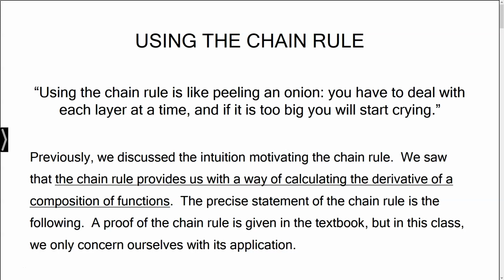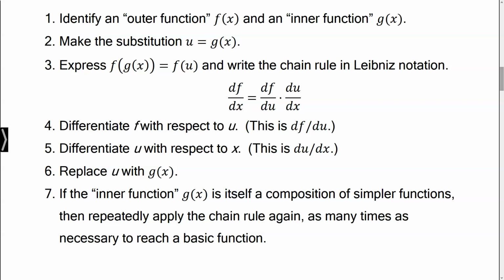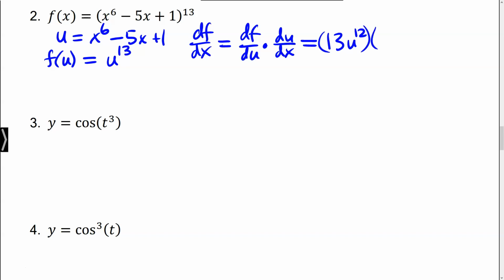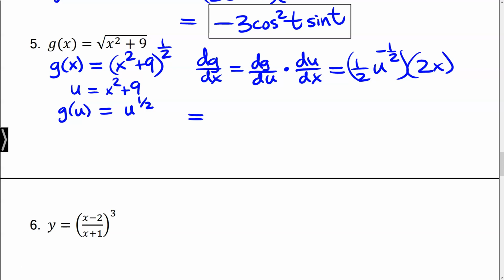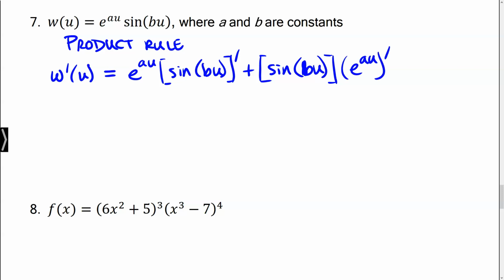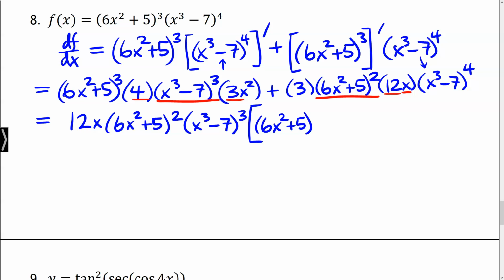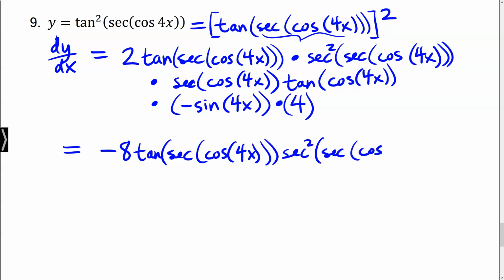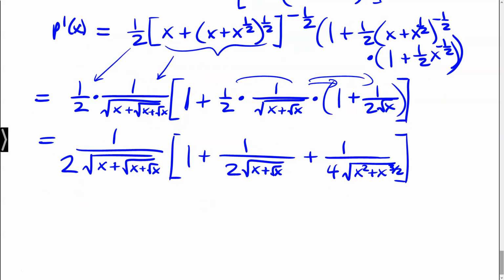Using the chain rule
I've decided to release some selected (previously unlisted) lecture videos from my calculus classes to the public.  I don't plan on doing this for many videos.  The main reason I'm doing this is to see how well these lecture videos appear on my cell phone, and to see how many views I get and where the videos show up in search results.

In this video, I use the chain rule to differentiate 10 functions, starting with fairly straightforward applications and ending with more complicated examples.